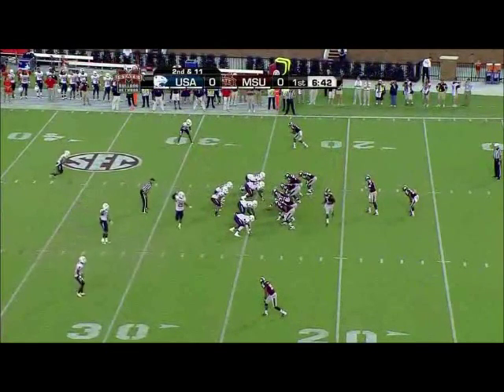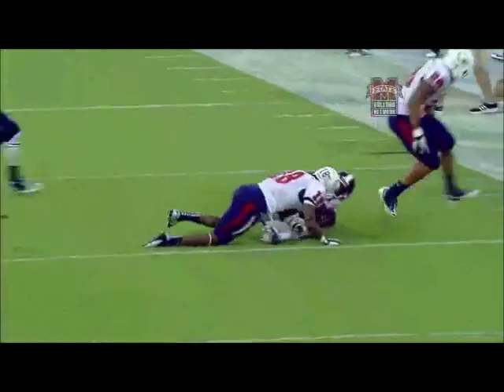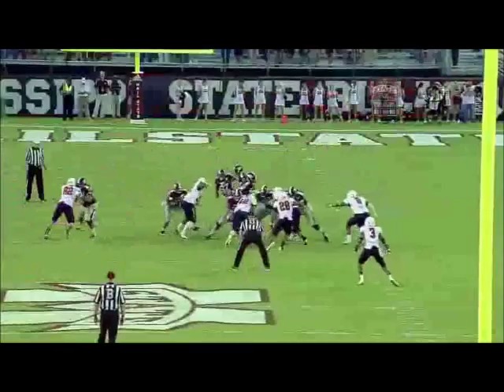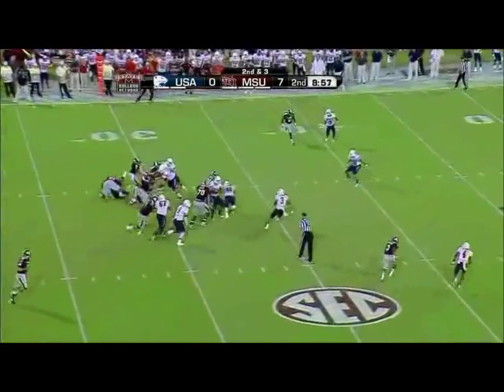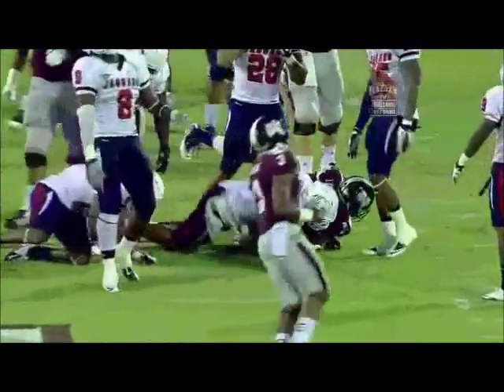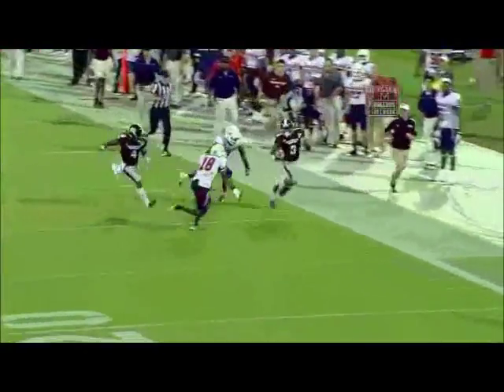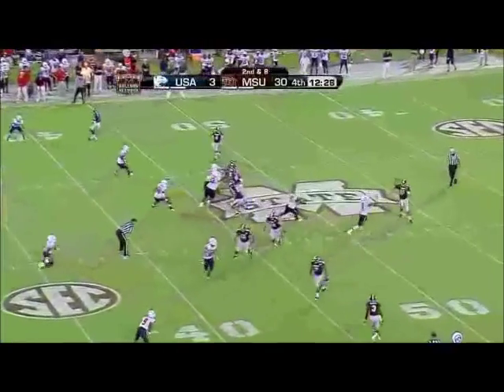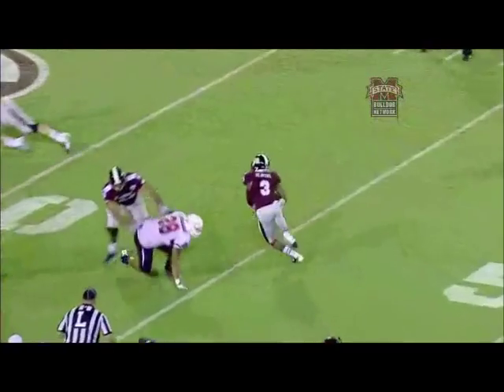Terrell Brigham - South Alabama Jaguars Football - Safety - Tackling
Terrell Brigham Soph Safety for South Alabama vs. Mississippi State 2012